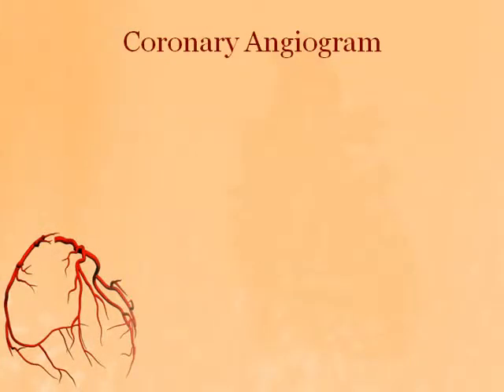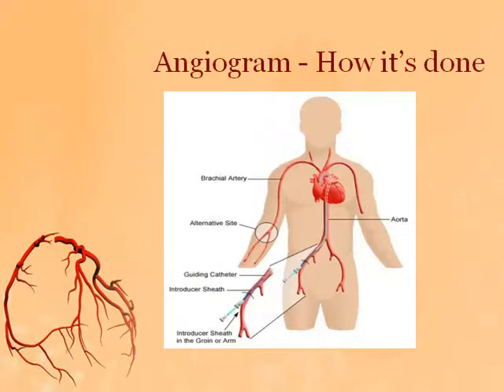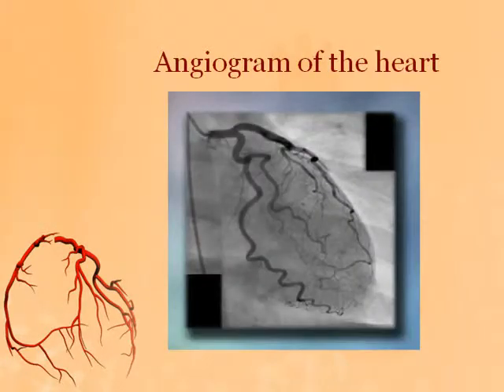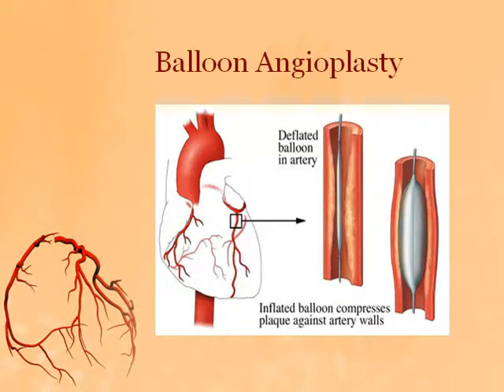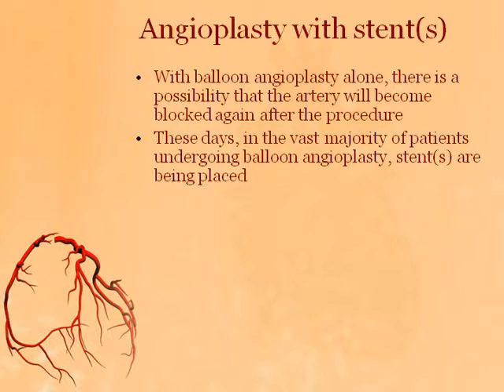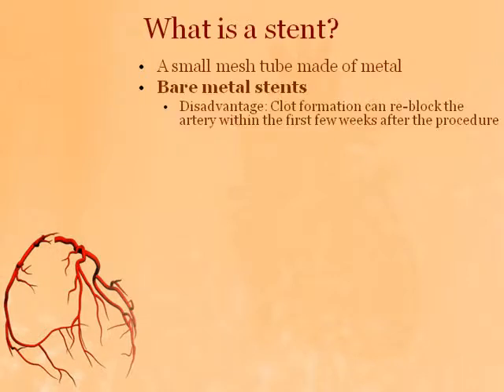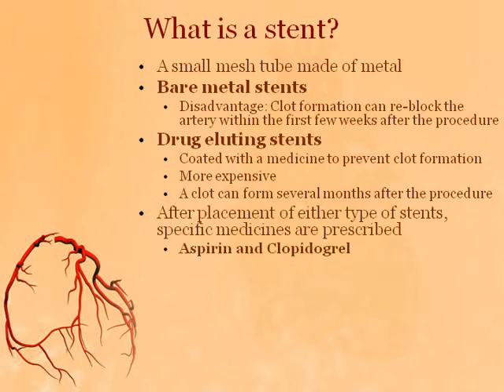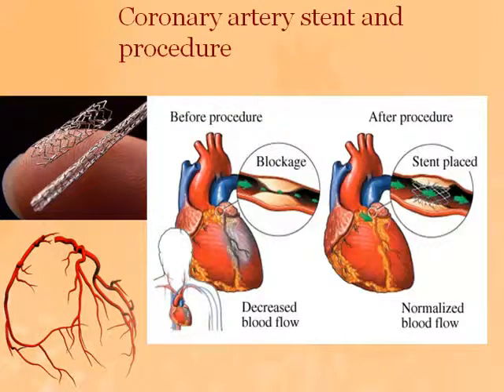Angiogram & other heart procedures - Part 1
What is an angiogram? What is angioplasty? What are stents? Learn about the various heart procedures done for diagnosis and treatment of coronary artery disease.